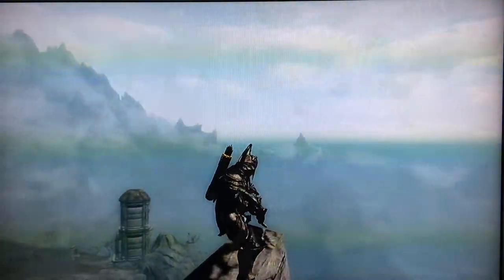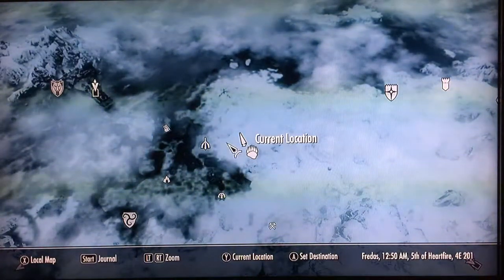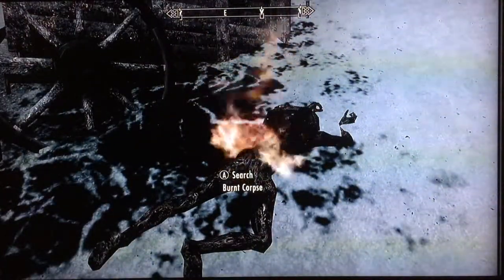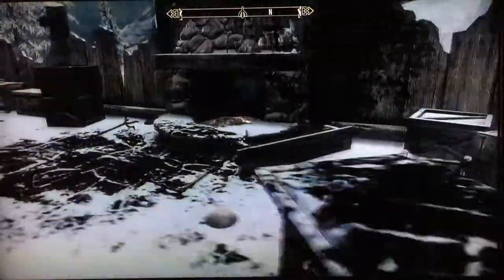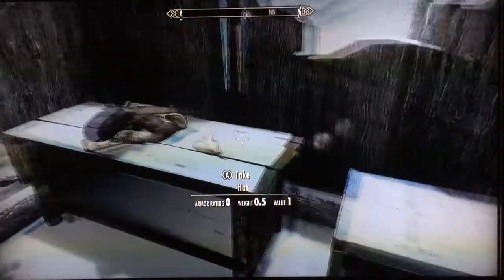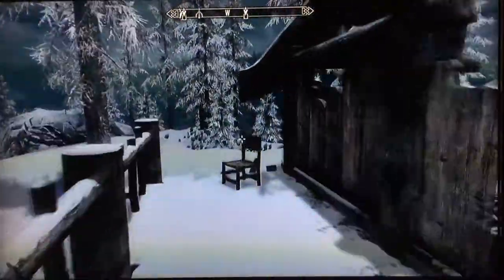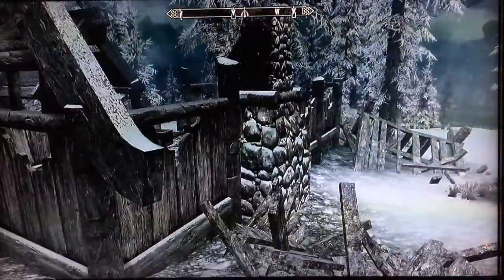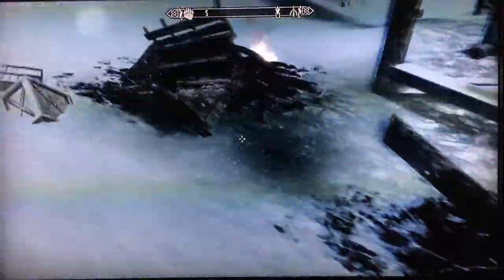burnt house in skyrim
One of several burnt out houses in Skyrim.